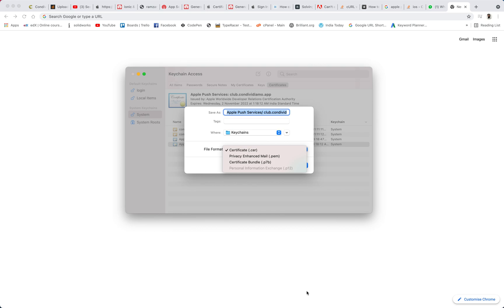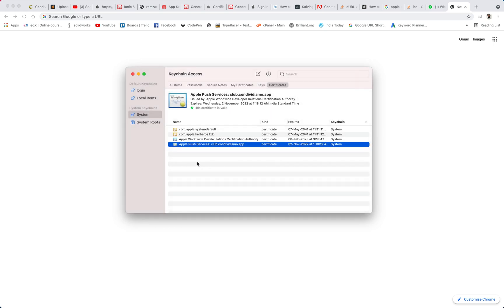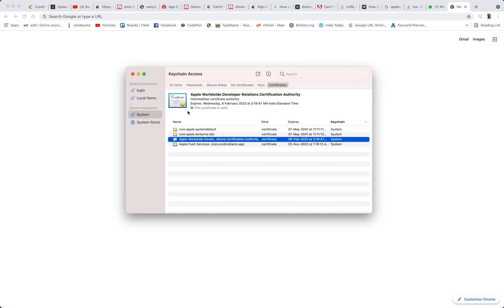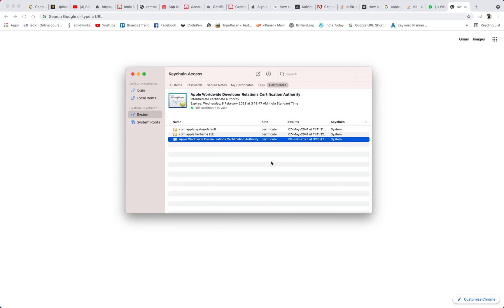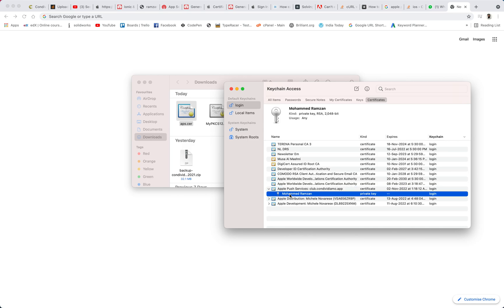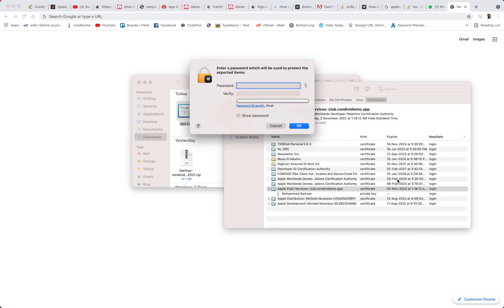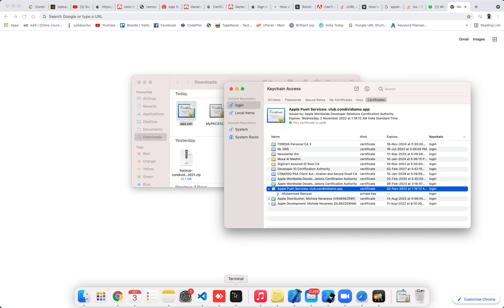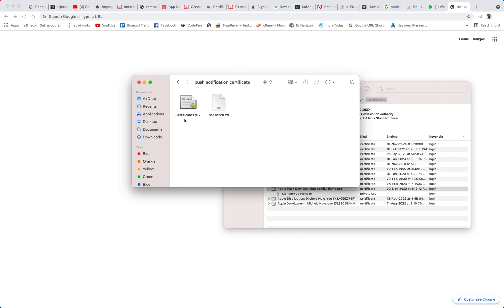Certificate.P12 | Can't Find Private Key for Apple Development Push Services Notification OneSignal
Generate Certificate.P12 | Can't Find Private Key for Apple Development Push Services Notification

👋Skype: mohdramzaan112